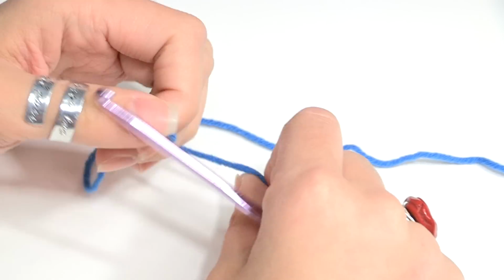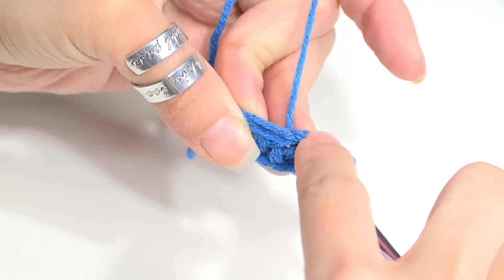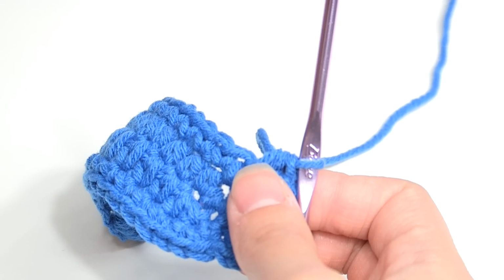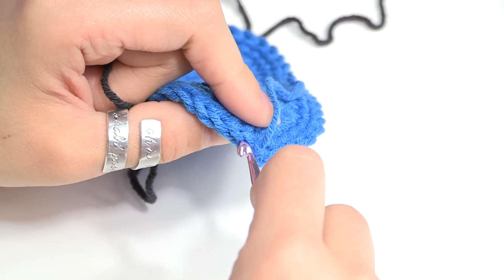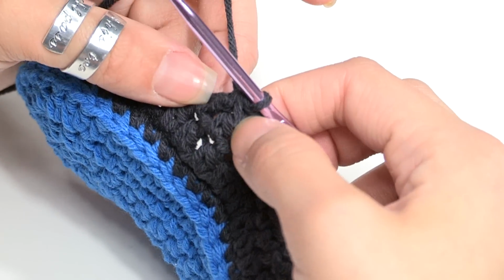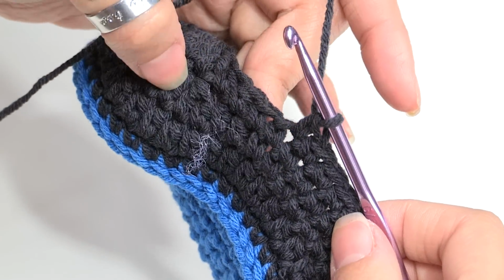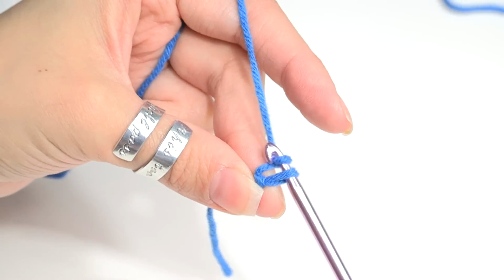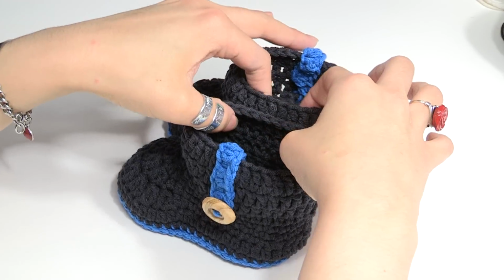How to Crochet Multi Colored Baby Booties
In this video I share how to crochet baby shoes embellished with a button. This is not an original pattern, and I give FULL CREDIT to  Hut's Crochet. I will share THEIR pattern in the description of this video. Thank you for the free Pattern Hut's Crochet!